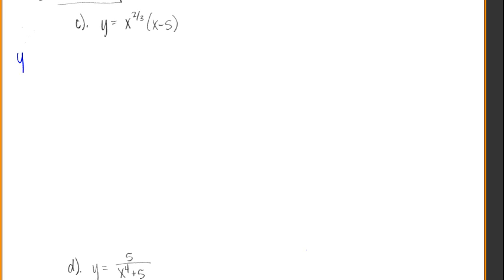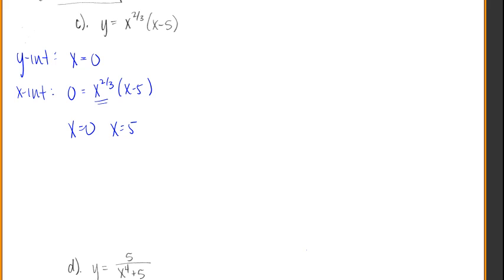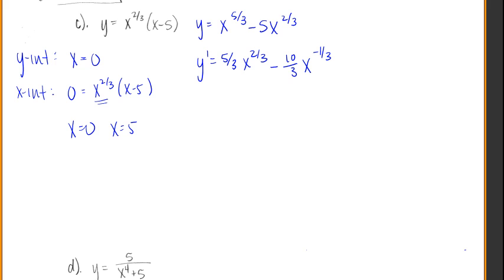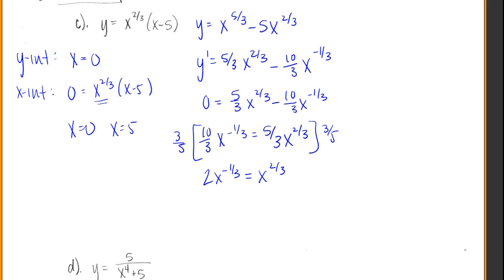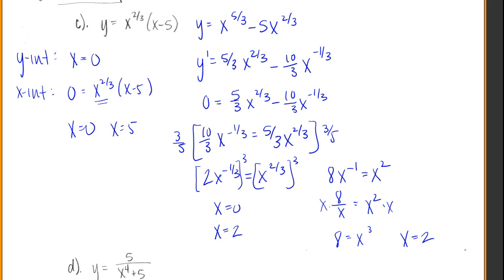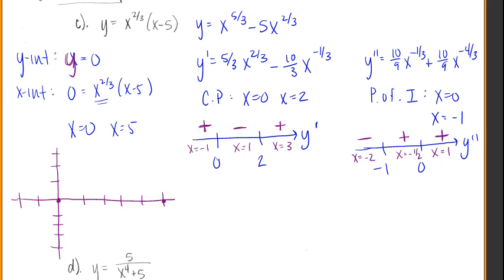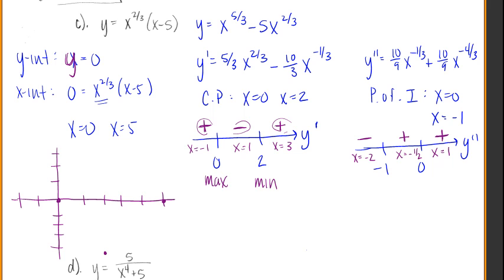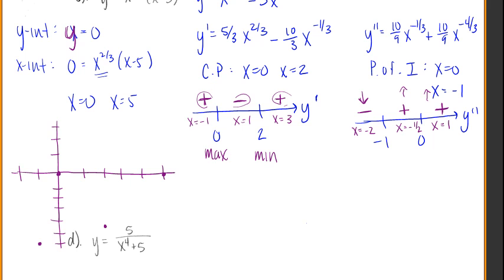2413 - Calculus 1 - 4.4 - Part 4